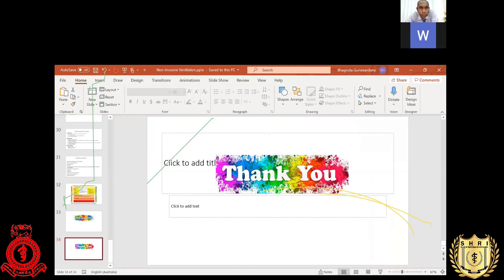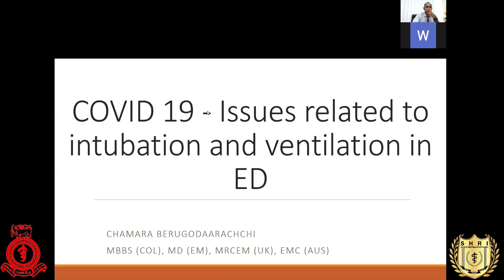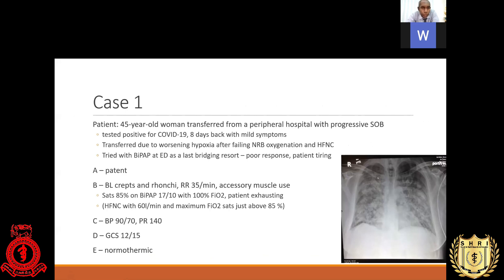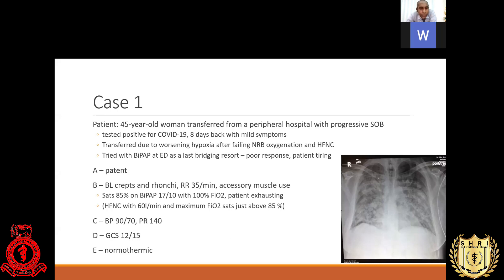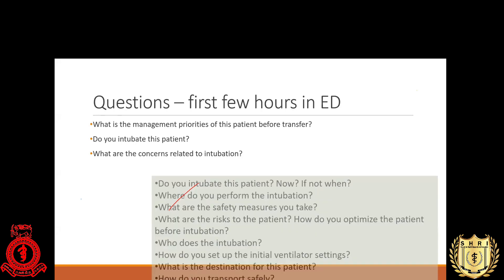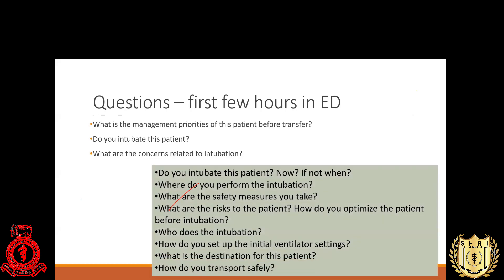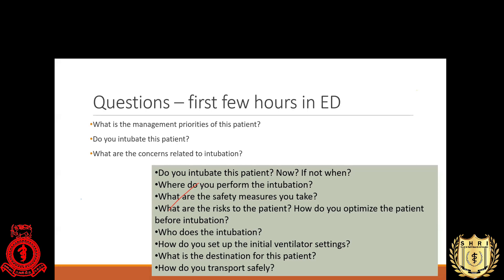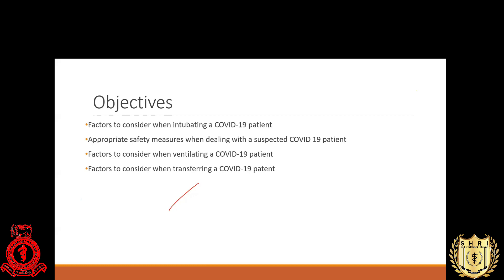COVID related intubation & ventilation